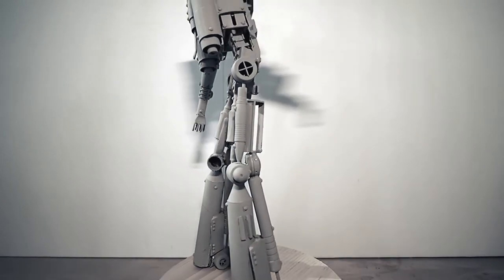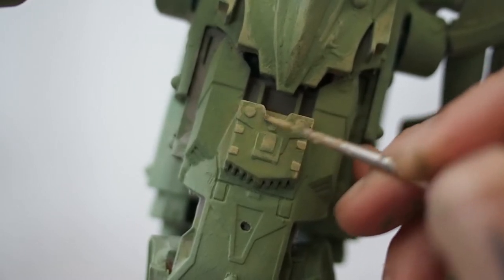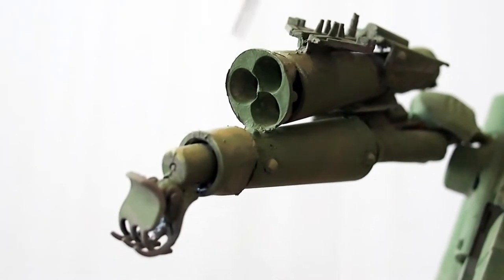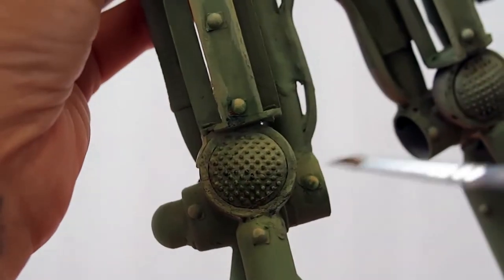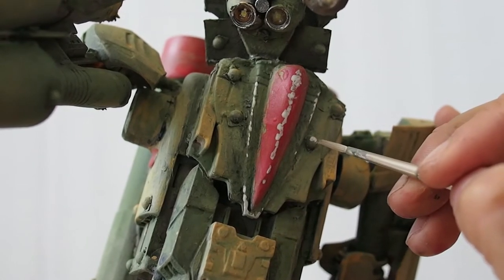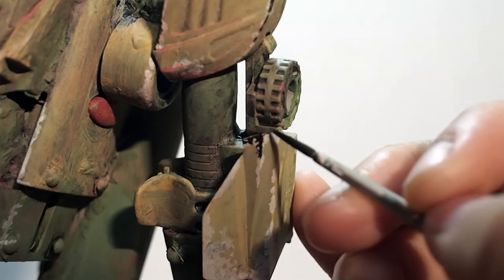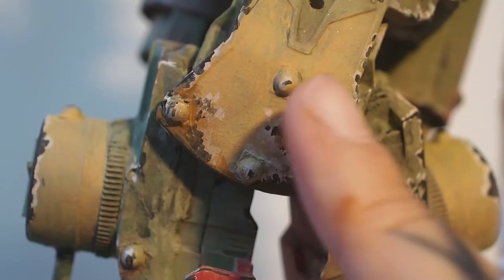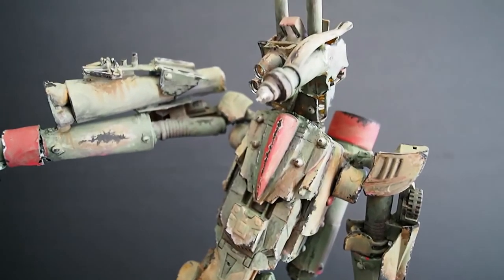How to Paint a Post-Apocalyptic Robot Sculpture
In this video, I am finishing up my Dollar Store Challenge with this battle-damaged, rusty paint tutorial. Let me know if you have any questions below and I'll be sure to get to it.